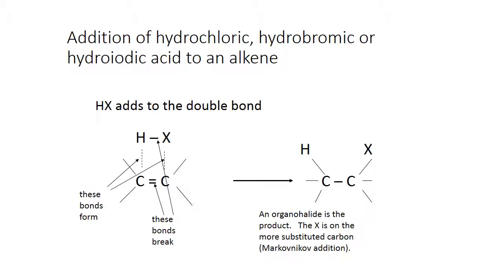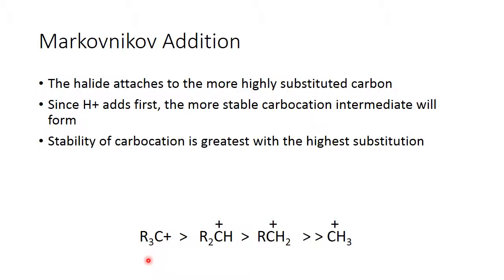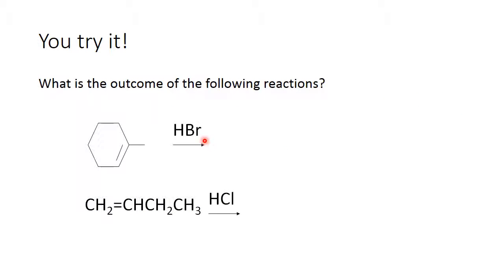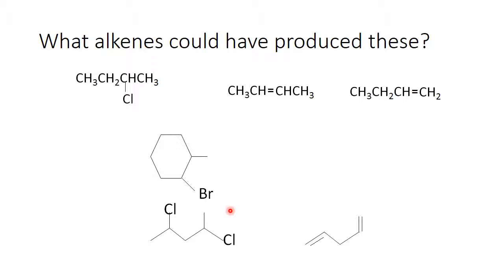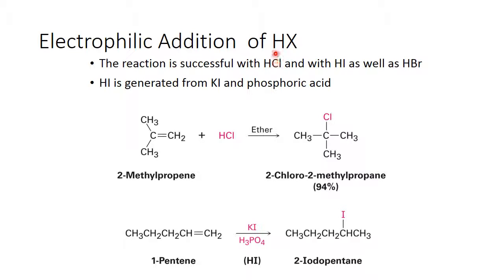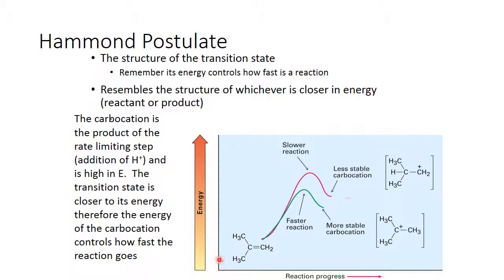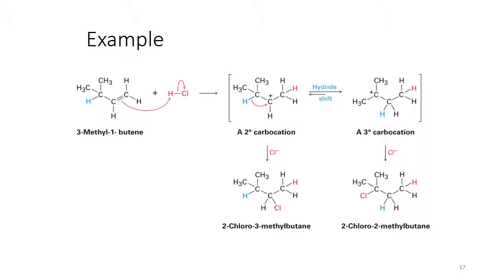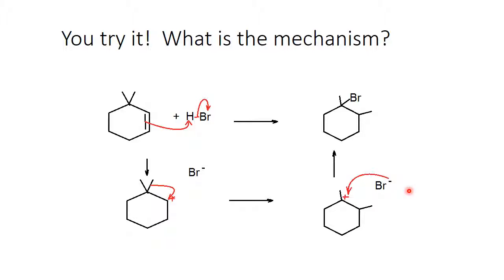CH 7 Mechanism of HX addition to Alkenes